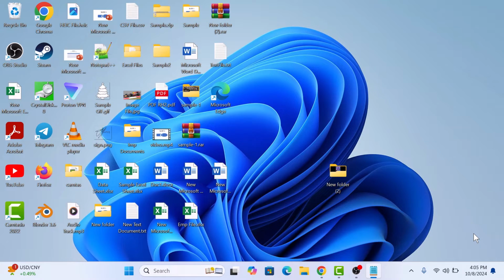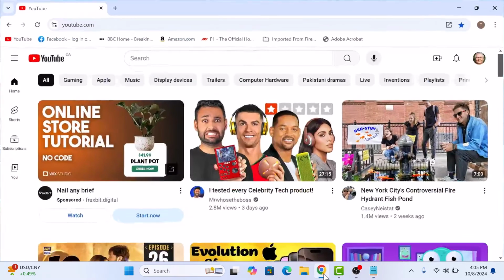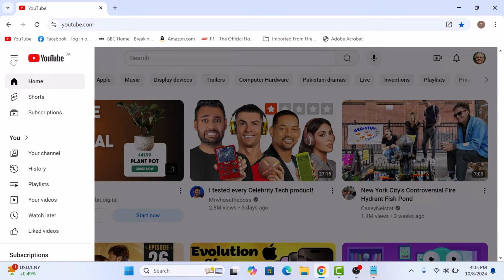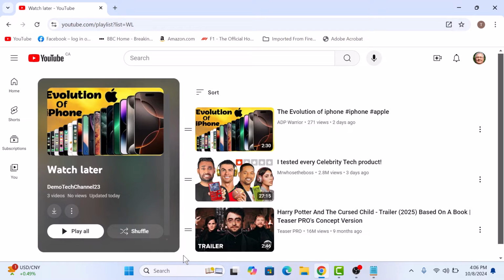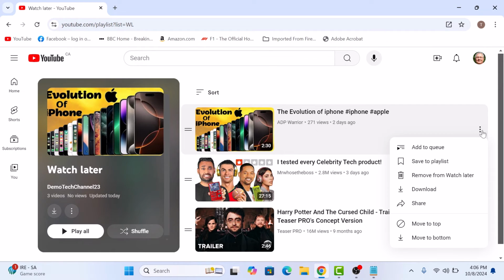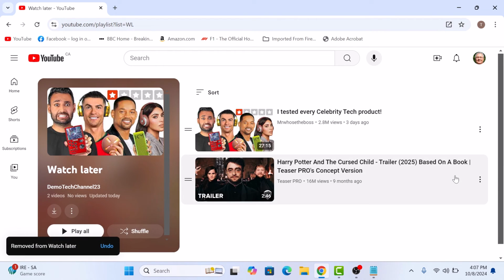How to Delete Watch Later Videos on YouTube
This video guides about how to remove watch later videos on youtube.

Deleting watch later videos on YouTube helps declutter your playlist, making it easier to find and watch the content you actually want to see. So

To learn how to delete watch later videos on youtube, simply follow the step-by-step guide.

Here are the Steps to Clear Watch Later Videos on YouTube:

1. Open YouTube in your preferred web browser.

2. Click on the three horizontal lines in the top left corner to expand the YouTube menu.

3. Click on "Watch Later" option on the left sidebar.

4. Hover over the video you want to remove, click on three dots on the right.

5. Select "Remove from Watch Later" from the options.

So that's how to delete watch later videos on youtube.

Ask me in the comments section below in case of any problem while clearing videos from your youtube watch later playlist.